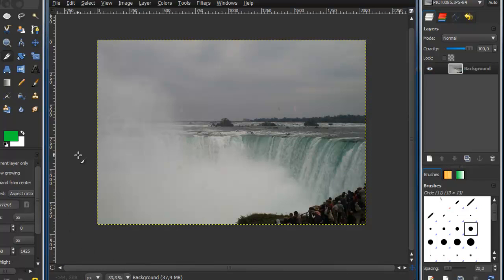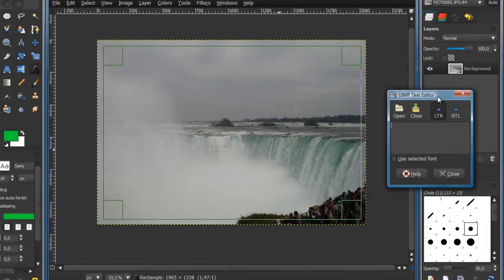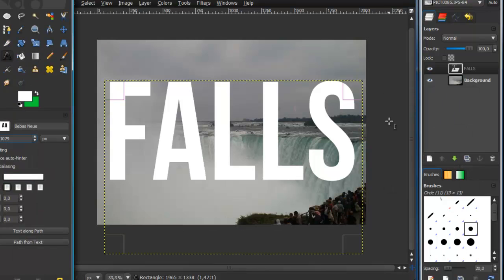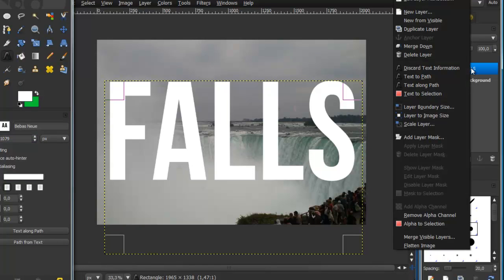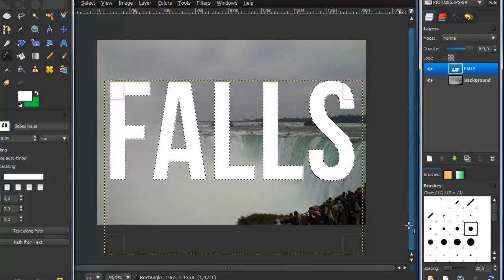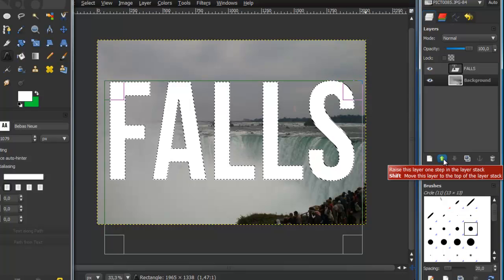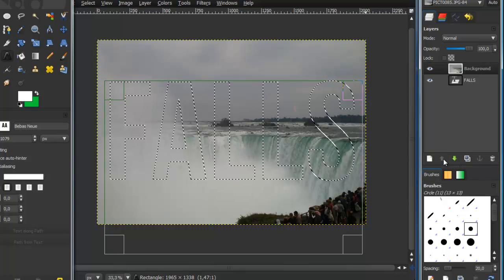PIC IN LETTERS | GIMP TUTORIAL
TAPP ME AND HELP ME to WIN!